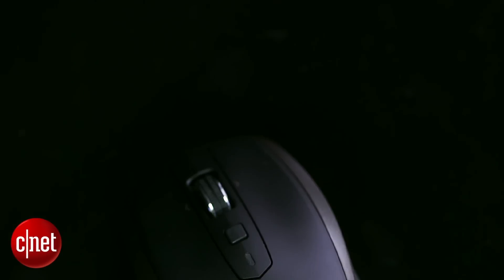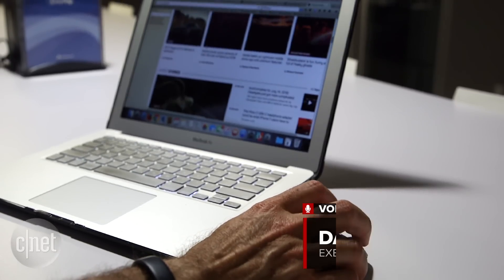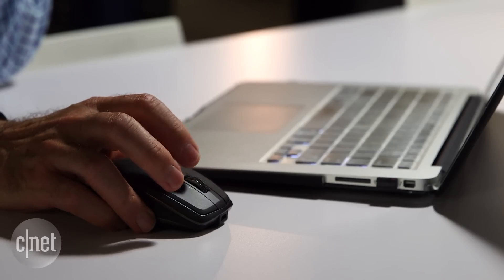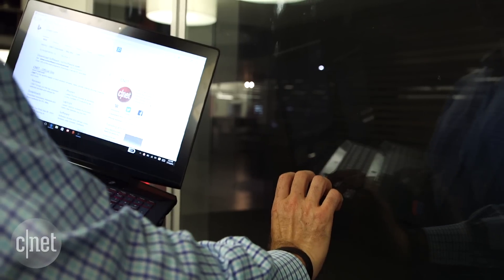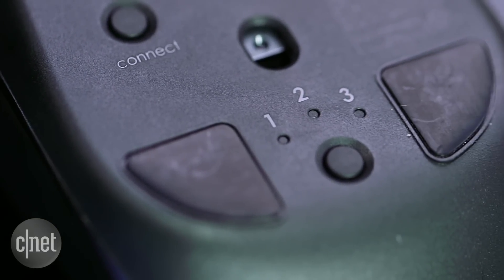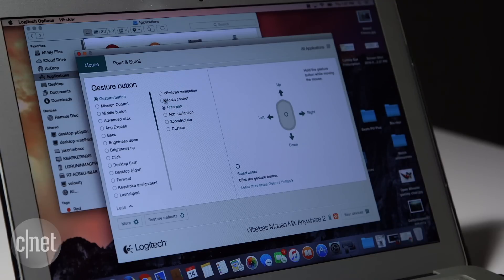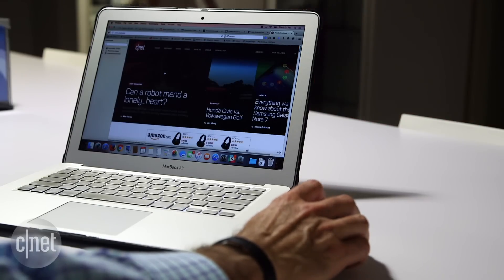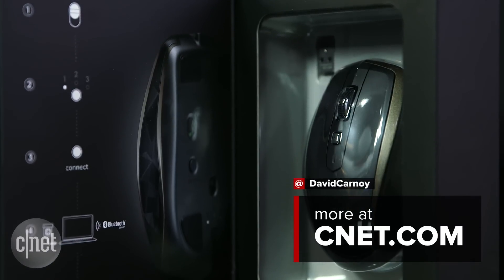Logitech MX Anywhere 2 Wireless: A top-notch mobile mouse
It's fairly pricey, but for laptop users on the go the MX Anywhere 2 is worth the investment.